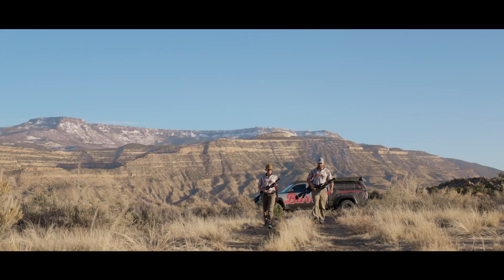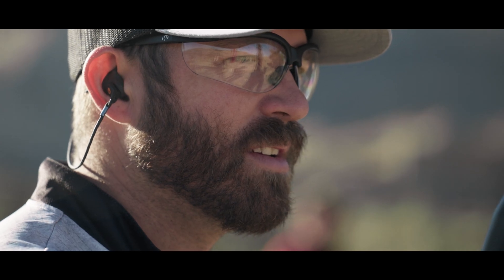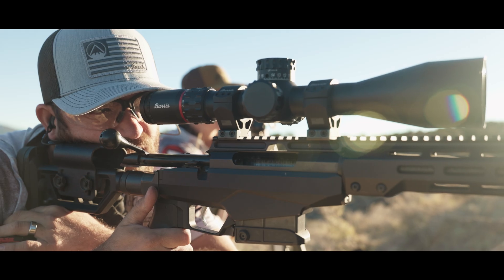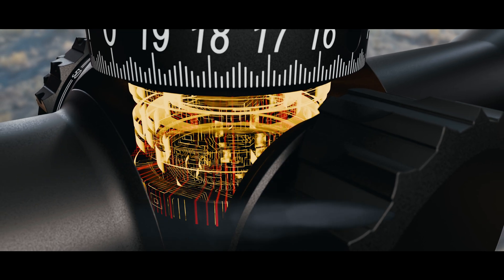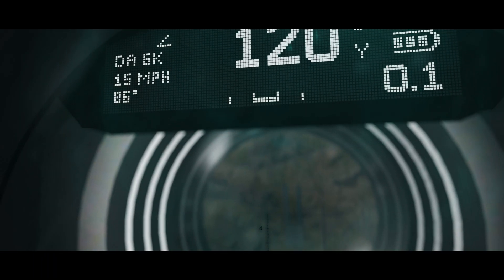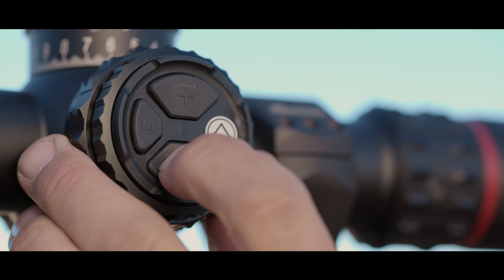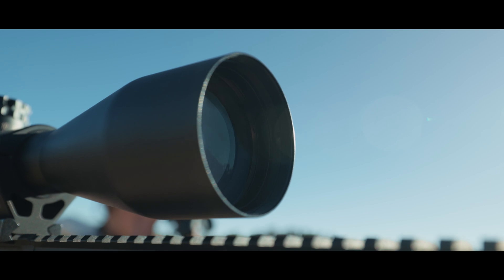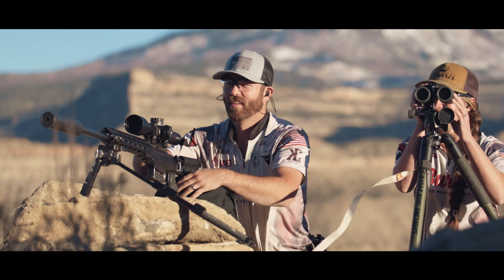Introducing the Burris XTR PS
In 2023, Burris Optics broke through the ballistic compensation barrier in hunting riflescopes with the introduction of the technologically advanced yet simple-to-use Veracity PH. Now, for 2025, that innovative performance has taken a massive leap forward and made its way into the company’s tactical line with the all-new XTR PS (Precision Shooter) riflescope.

Developed for competitive and long-range tactical shooters, the new XTR PS combines Burris’ micro-adjustable PĒK (Programmable Elevation Knob) technology and an advanced onboard HUD data center with the rugged, one-piece 34mm main tube chassis and precision optics engineering that the XTR series is known for. Powered by the BurrisConnect ballistics app, the XTR PS establishes a new benchmark in performance and accuracy.

The Burris PĒK system revolutionizes elevation adjustment with its clickless turret and digital position sensor, delivering ultra-fast and precise performance. Unlike conventional turrets, the PĒK achieves an unparalleled 1/30 MIL adjustment accuracy, far surpassing the coarser 1/4 or 1/8 MOA and 1/10 MIL standards of most scopes. This advanced system enables long-range shooters to achieve pinpoint bullet drop compensation, extending accuracy and performance beyond traditional competition and tactical optics.

The XTR PS HUD delivers eight data zones, providing essential firing solution information at a glance. Central to the display is the elevation position, or "dial-to-distance," which is expressed in yards, meters, or MIL. By simply ranging the target distance and rotating the elevation knob to match, shooters can eliminate complex on-the-fly BDC calculations, reliance on dope cards, and the risk of dialing errors. The PĒK system further enhances accuracy with a single rotation offering over 19 MILs of adjustment.

Among the HUD’s additional features are wind hold, unit of measure, battery meter, digital riflescope level, wind direction, wind speed, density altitude, and angle compensation. New for competition shooters, an innovative countdown timer has been added, ensuring precise time management during matches where every second counts. This feature is prominently displayed, making it an indispensable tool for staying on track under pressure.

Burris engineers have seamlessly integrated the XTR PS with the BurrisConnect app, allowing users to create and upload custom ballistic profiles directly from their mobile devices. Once stored locally, these profiles enable the system to operate independently of the app, ensuring uninterrupted performance in the field. Each ballistic profile includes over 20 density altitude curves, giving shooters the flexibility to adapt to changing environmental conditions. These curves can be selected directly on the scope using its intuitive onboard controls, providing precision and ease of use in any setting.

Offered in 3-18x50 and 5.5-30x56 magnification ranges, the XTR PS comes with additional key features to ensure maximum performance for any shooting task or environment. These include the “Christmas tree style” Burris SCR 2™ illuminated FFP reticle in dual-color (red/green), zero click stop adjustment knob, side focus parallax adjustment, ED glass for exceptional clarity and image fidelity, index-matched, Hi-Lume® multi-coated lenses, and a single-piece milled 6061-T6 aluminum housing. The soft-touch side array buttons located outboard of the parallax adjustment knob are designed for ergonomic menu operation.

For more information on the all-new XTR PS riflescope or other Burris products, visit BurrisOptics.com.